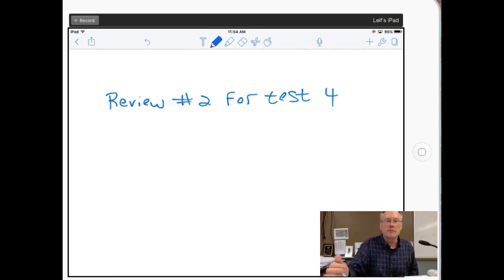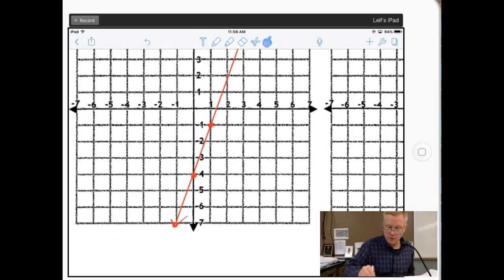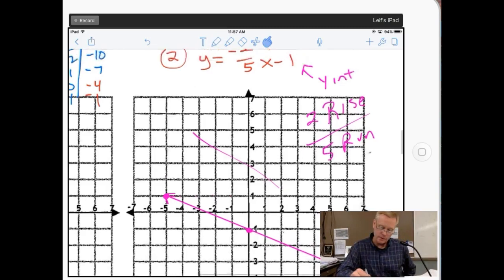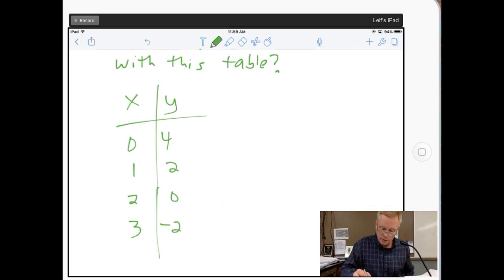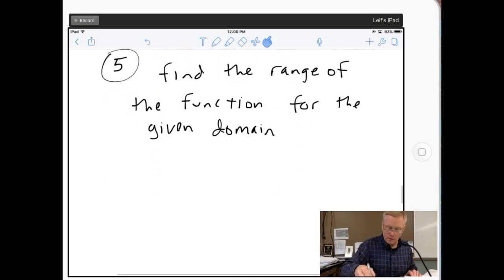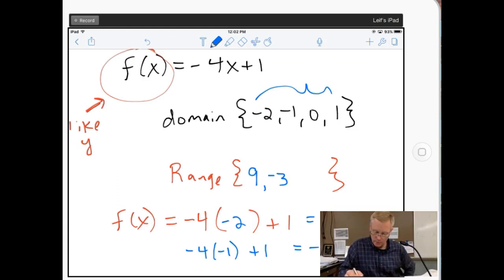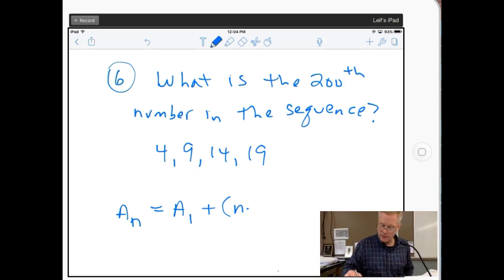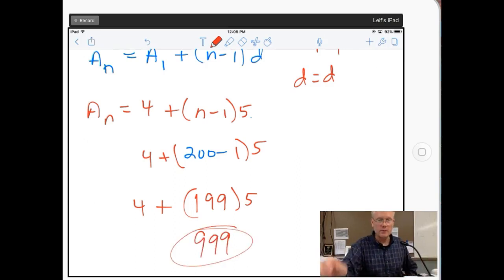Algebra 1 Review #2 for Test 4